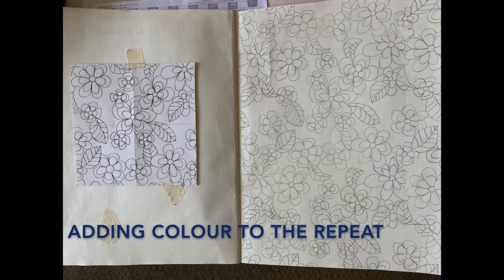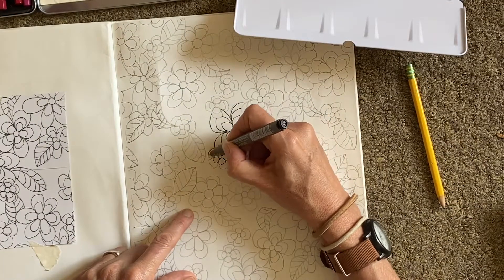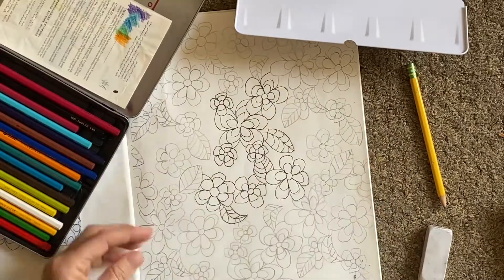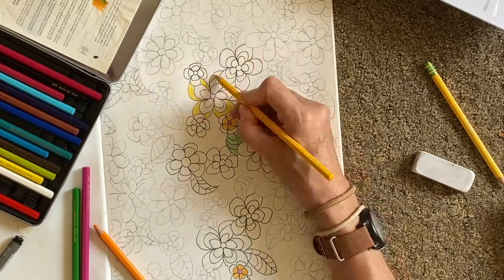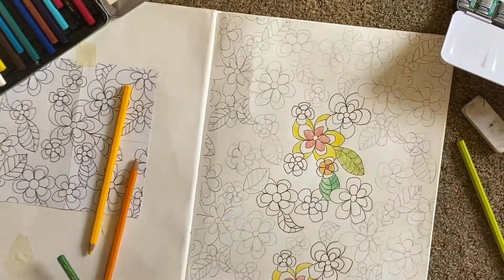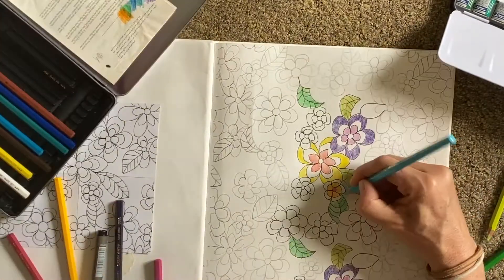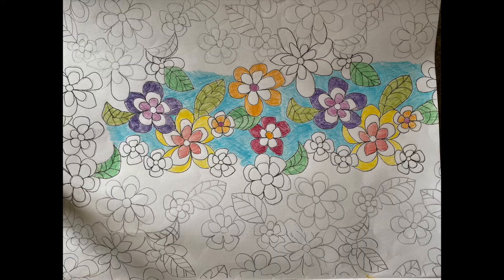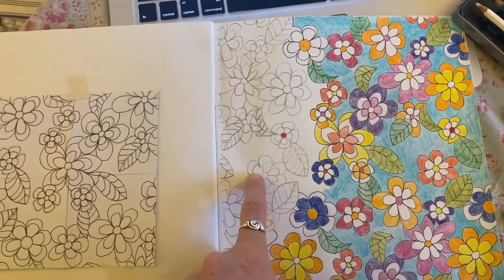Week #4 Adding colour to the repeat pattern